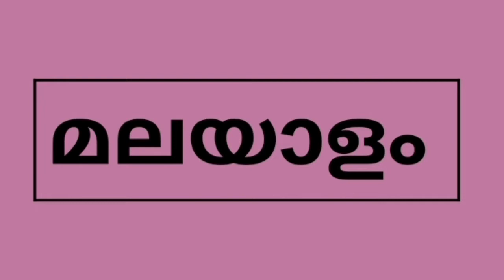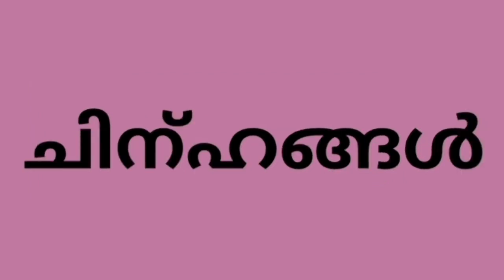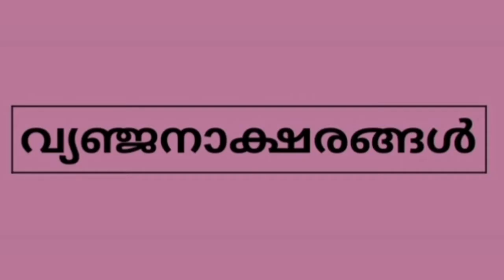വ്യഞ്ജനാക്ഷരങ്ങൾ 'ക - ങ ' video